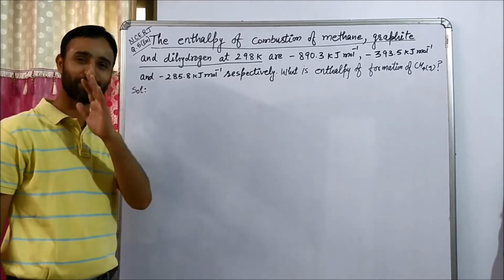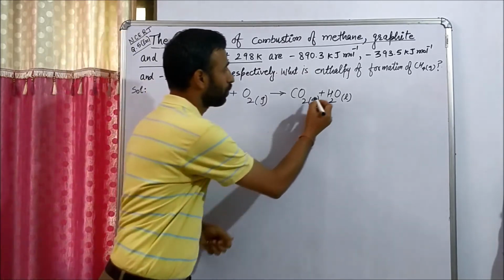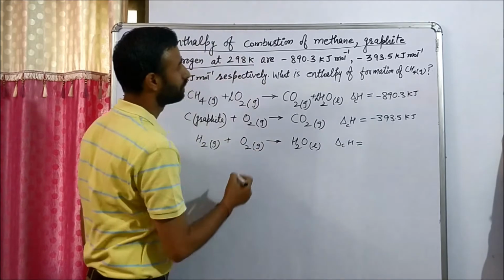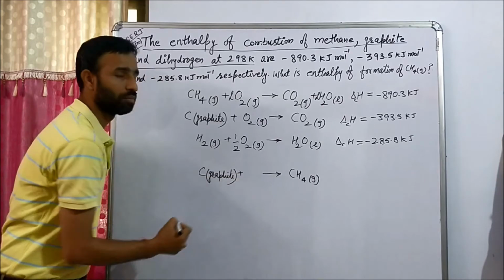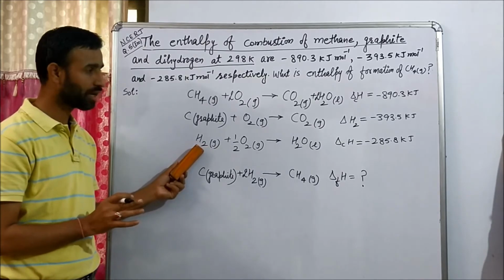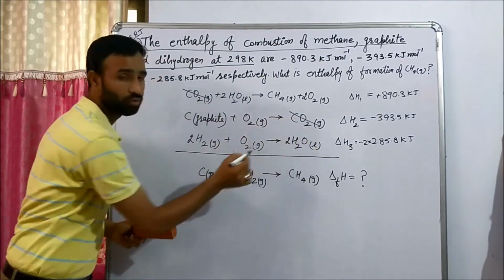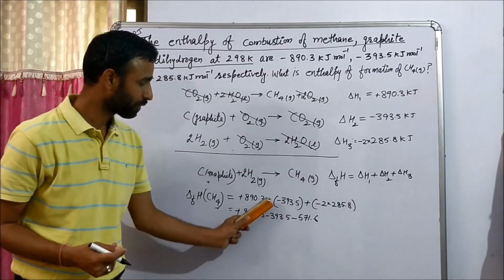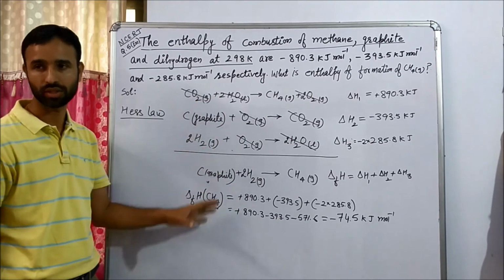Q. 6.5 | Thermodynamics | Ch. 6| class 11 | NCERT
chemistrygyanacademy Thermodynamics through questions